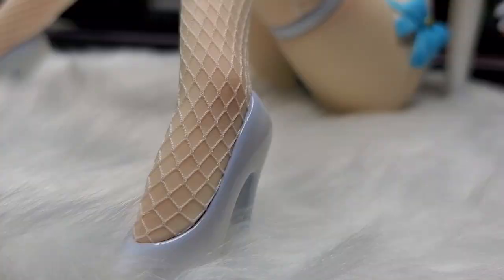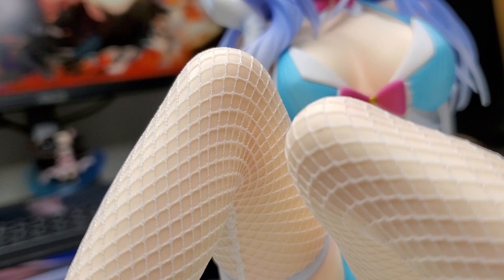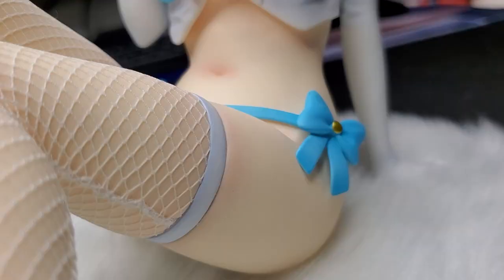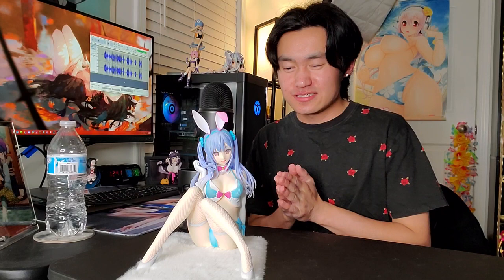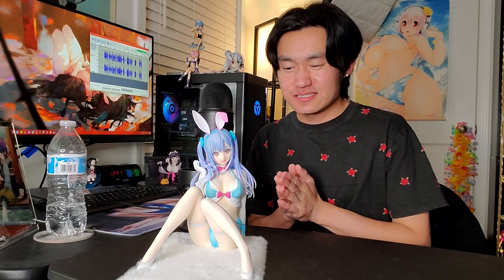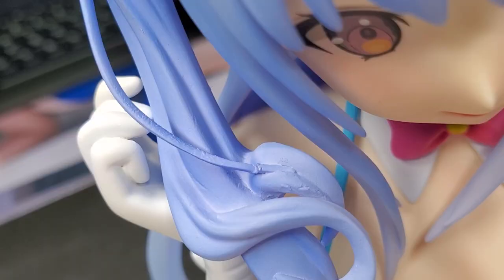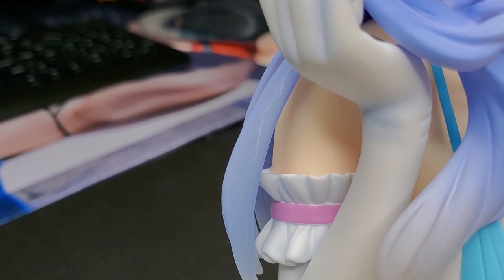The beautiful Kozuki Erina from BINDing [Unboxing]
I've had my eyes on this figure for some time now and decided to pick her up! She is beautiful and stunning. aside from a few QC that I wish was better.